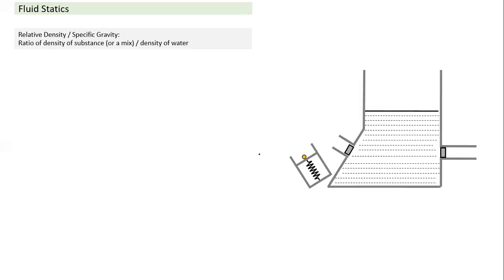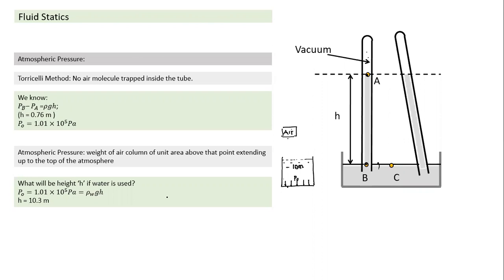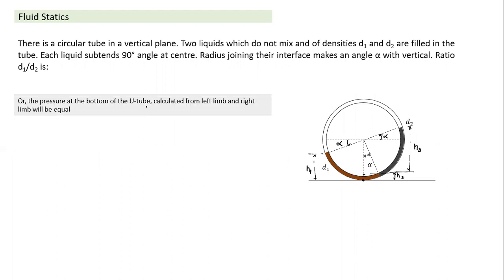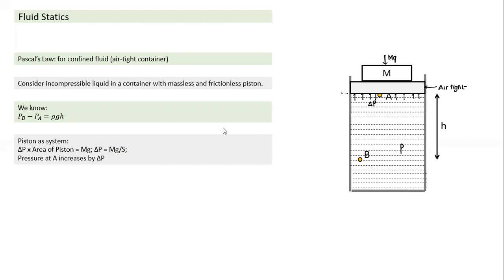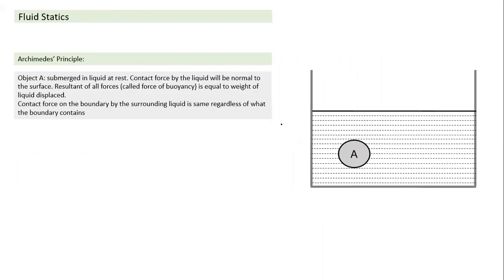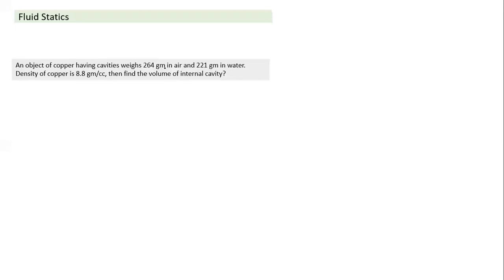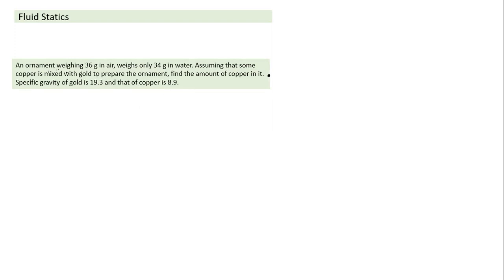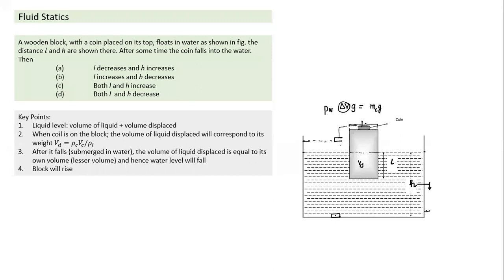Fluid Statics 1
Revision JEE Mains 2021 Physics: Fluid Statics 1